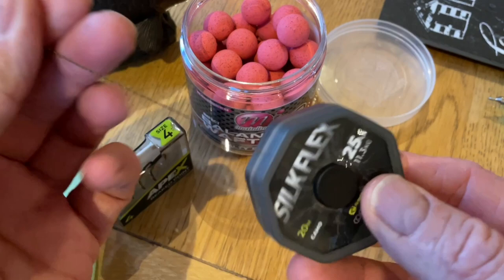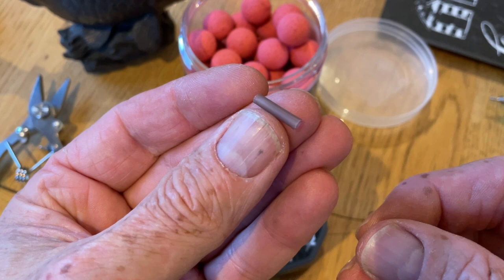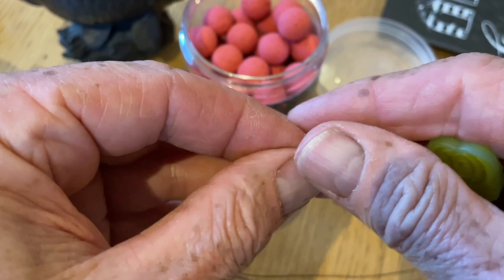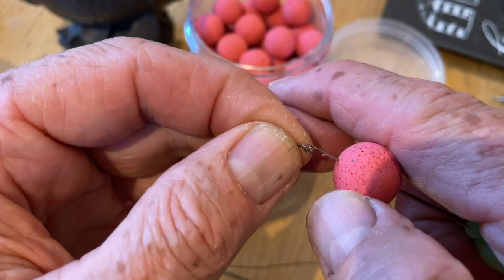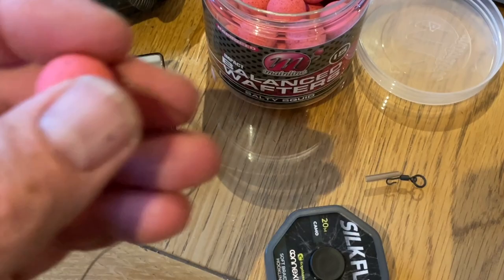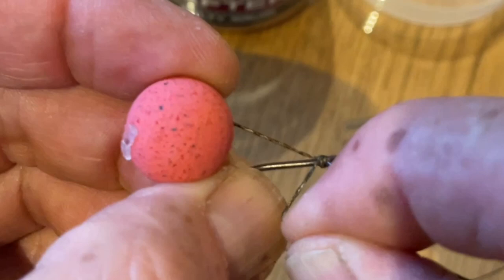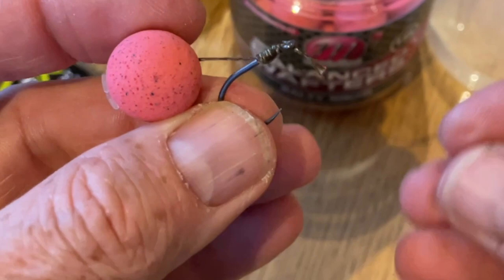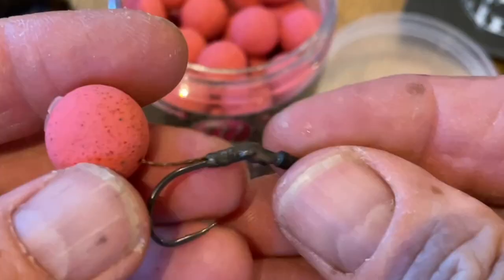The Haired Rotator Rig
Here’s a little tweak to a rig I’ve been using for some time now. The hair combined with the rotary swivel gives the bait the utmost movement but with too much.
The conventional and most popular spinner rig has the bait mounted fairly close to the hook which can often prove to be a hindrance at times.
So follow the video, tie some up and see how you get on. You WILL definitely catch more if its in the right place!